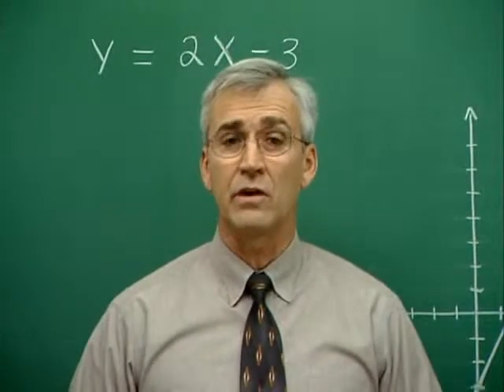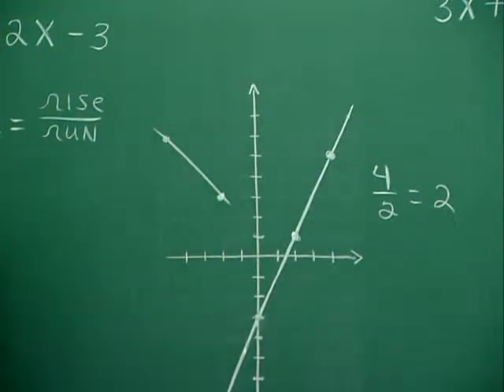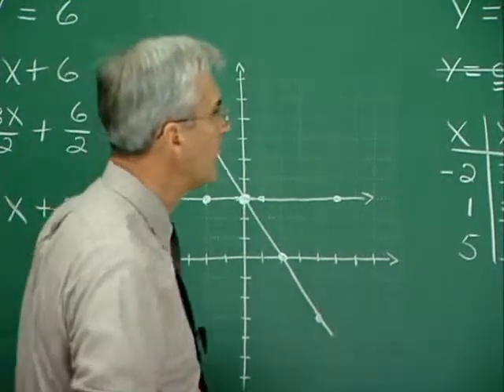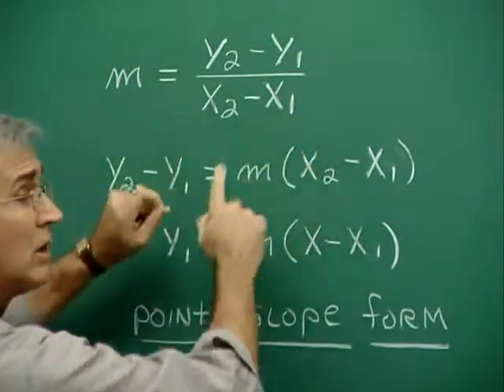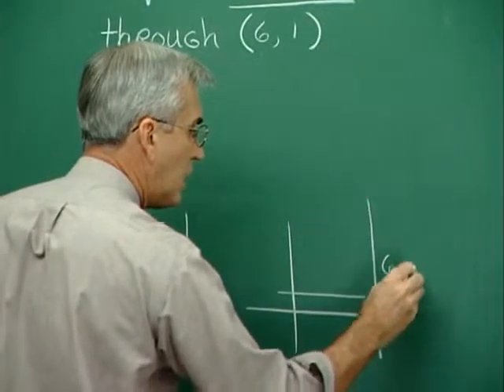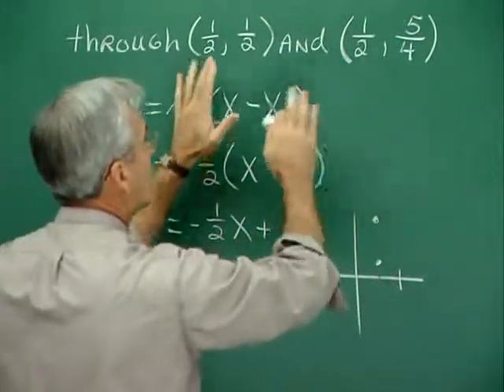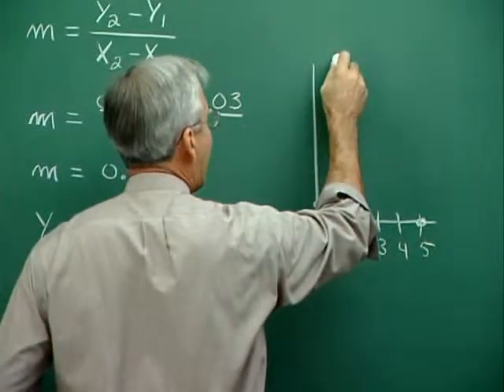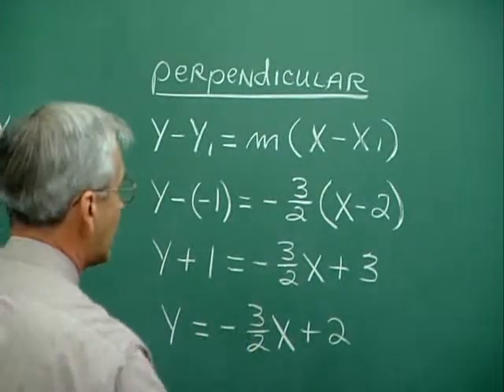Lines in the Plane and Slope